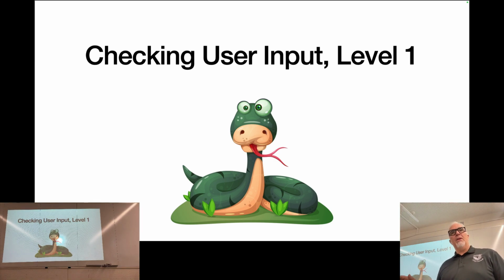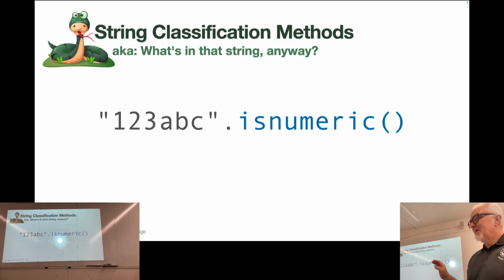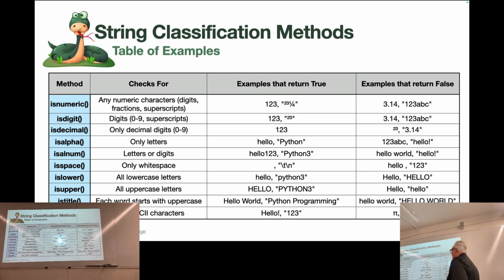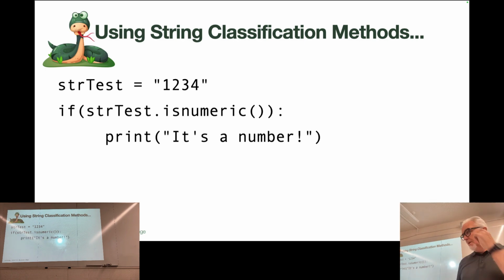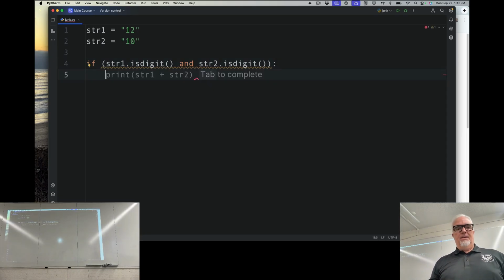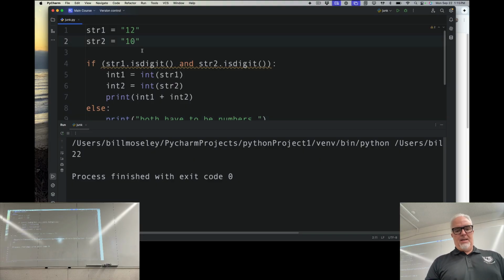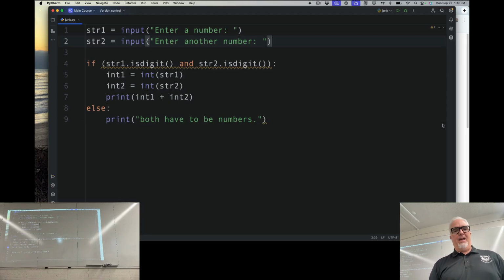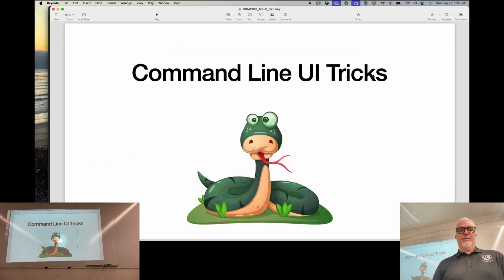Python (Fall 2025) Module 5-9: String Classification Methods